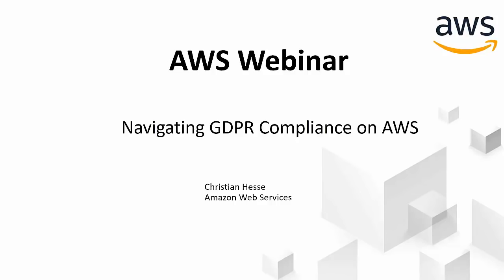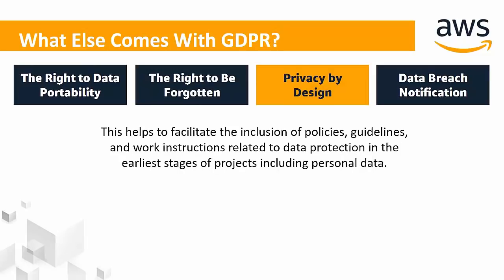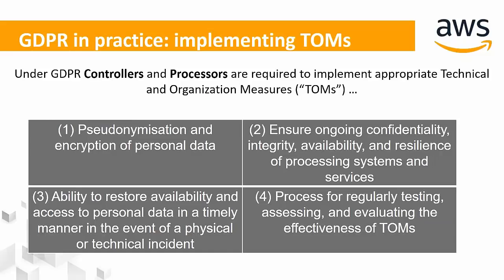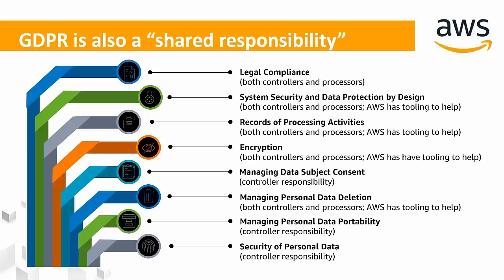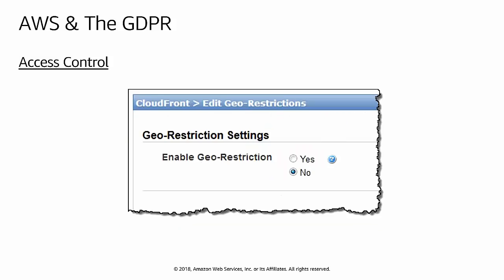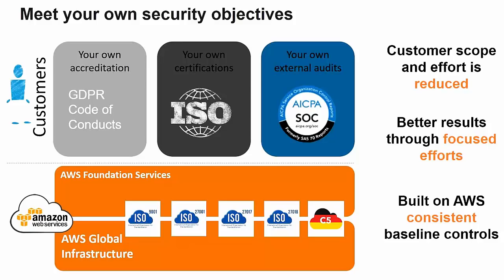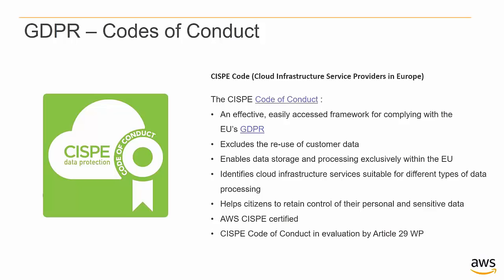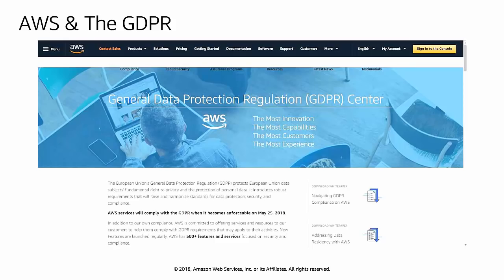Navigating GDPR Compliance on AWS - AWS Online Tech Talks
As the most stringent privacy regulation ever enacted, compliance with the General Data Protection Regulation (GDPR) has enterprise customers assessing their current mechanisms for deletion, PII detection, and customer consent. While on-prem, hybrid, and all-in environments involve different challenges, the AWS cloud offers services and features that are consistent with GDPR considerations, including encryption, pseudonymisation, confidentiality, resilience, and availability. In this webinar we’ll walk customers through potential GDPR obligations as well as the specific tooling and benchmarking that should be considered in the ramp-up to the May 25th, 2018 enforcement date.

Learning Objectives:
 - Learn about General Data Protection Regulation (GDPR)
 - Learn how AWS supports your journey to GDPR compliance